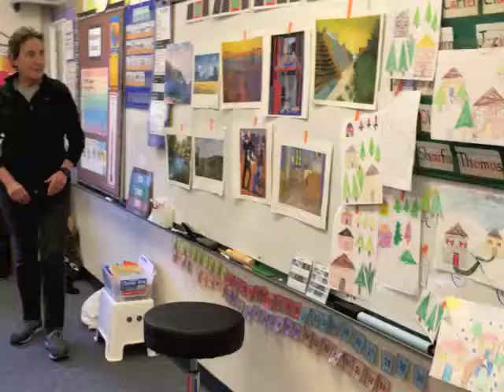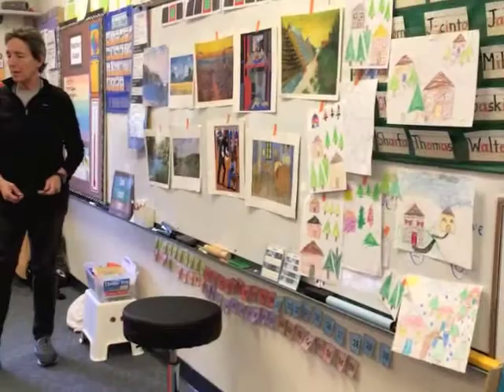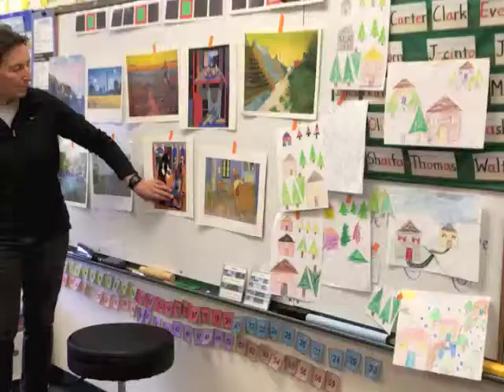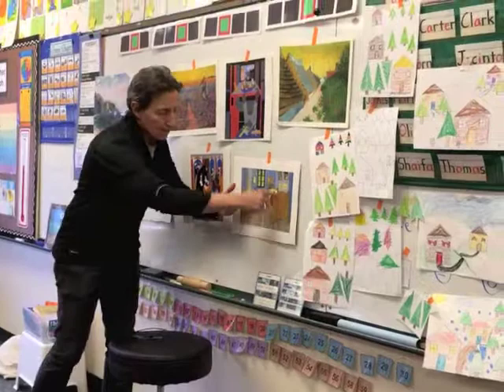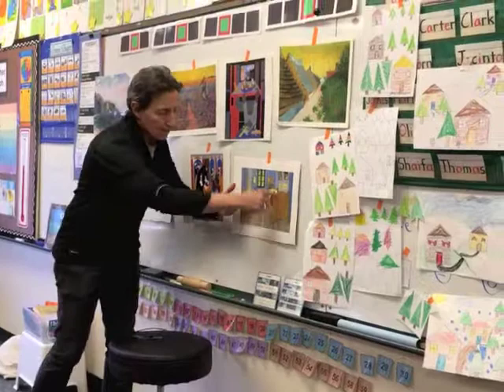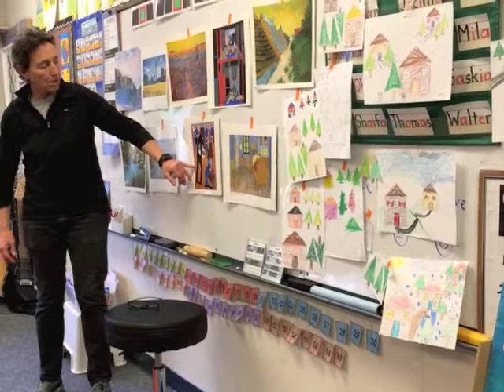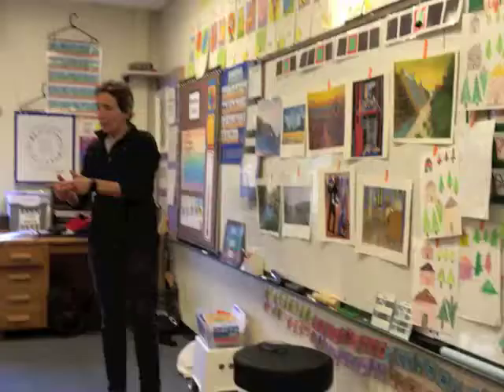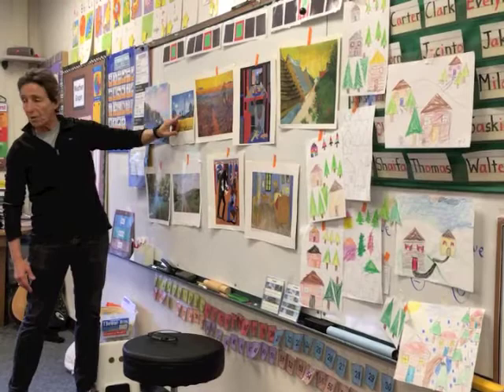ArtistWorkSampleCAC2020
Artist work sample for CAC 2020